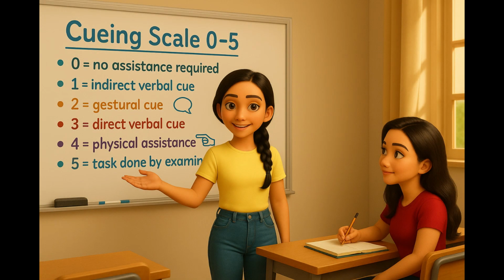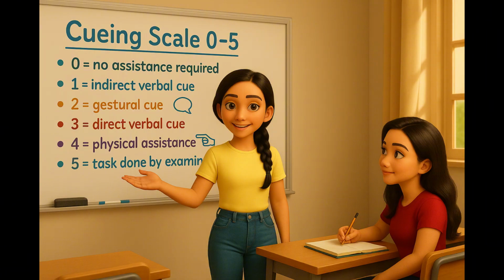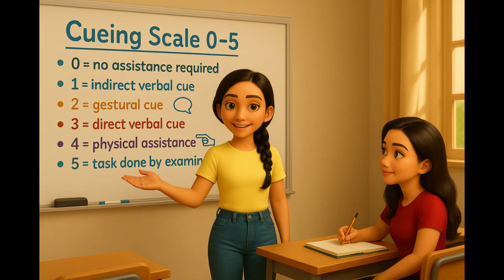Executive Function Performance Test. Kristen Vargas and Amanda Dos Santos.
In this video you will learn about the executive function performance test and be able to perform this on you're patient in the future!